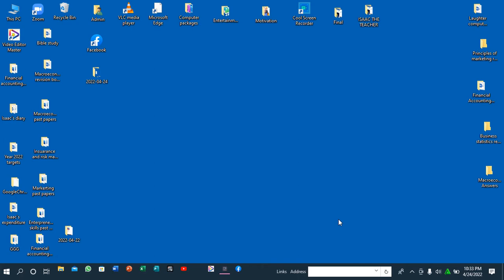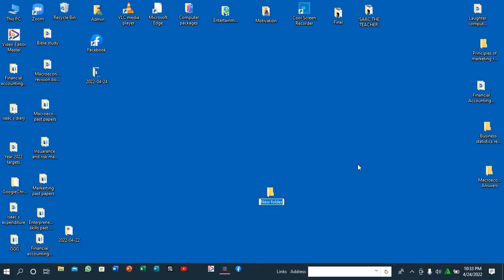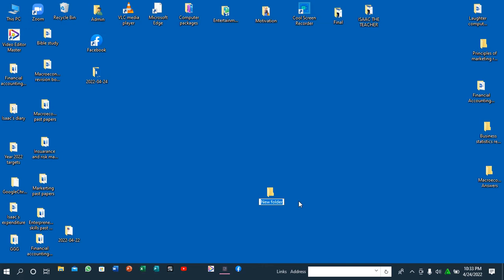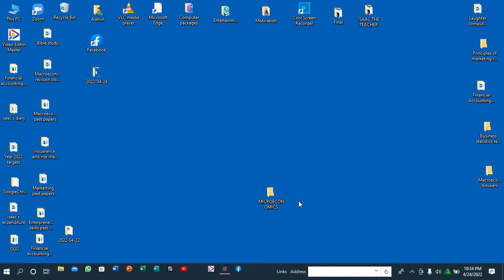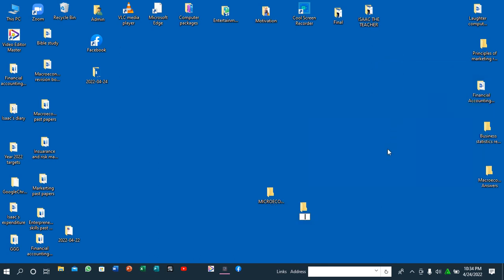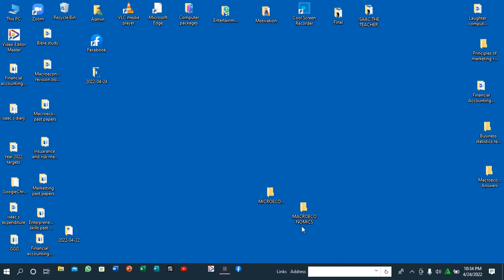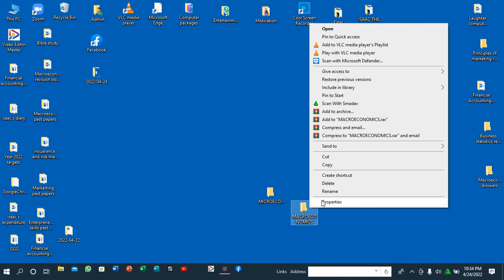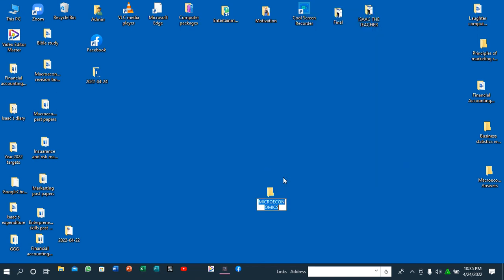HOW TO CREAT FOLDERS IN WINDOWS 10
This tutorial explains on how you can create folders in windows 10